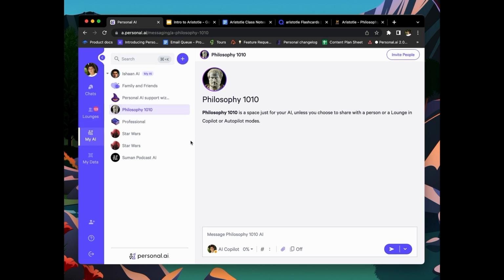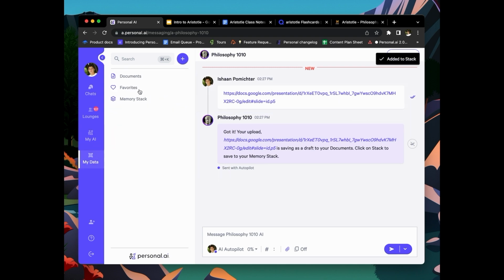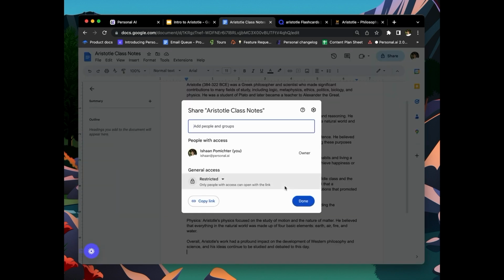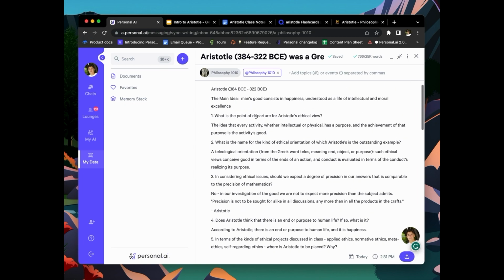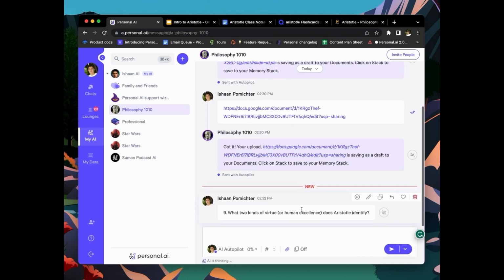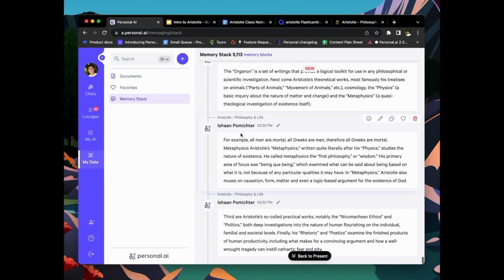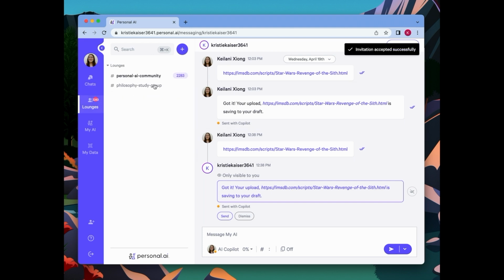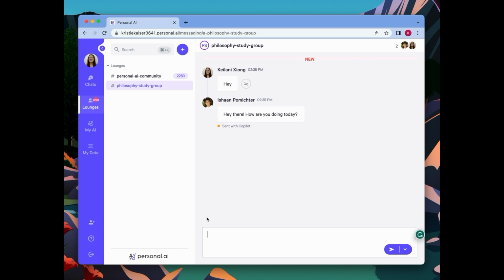Personal AI to ace your final exams